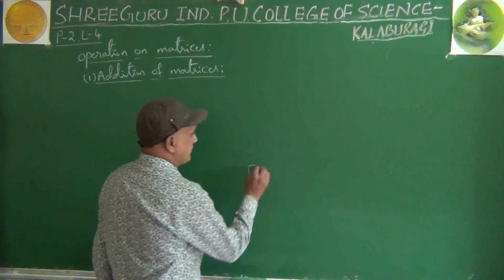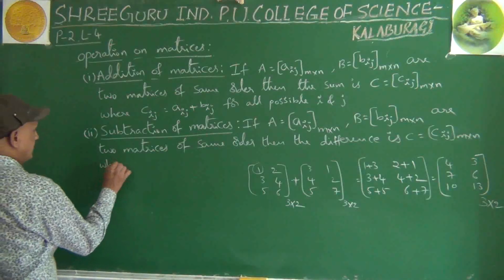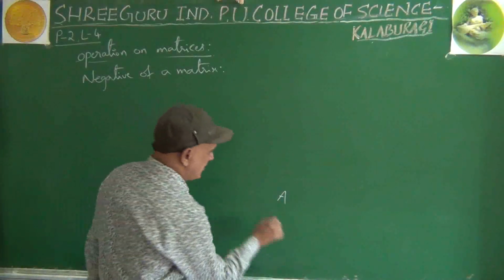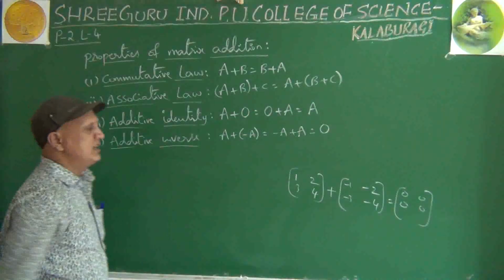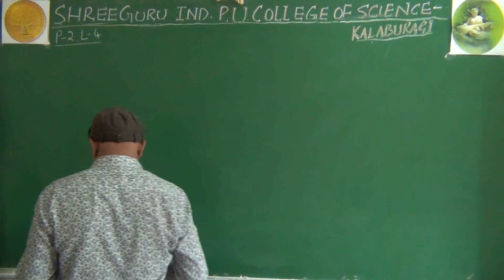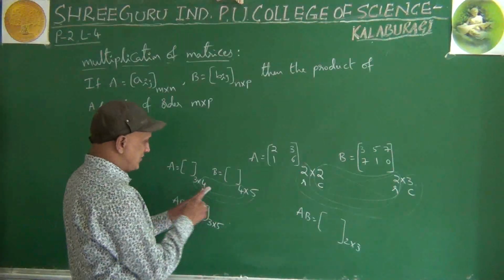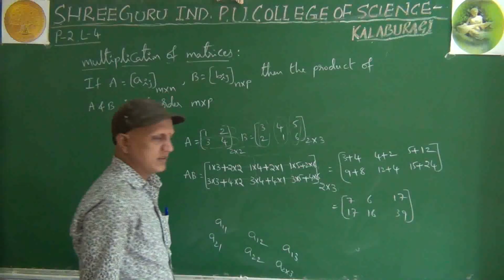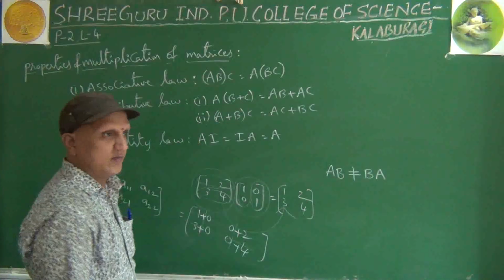PUC-2, MATHS, LECTURE-4, MATRICES | BY : SANDEEPKUMAR SIR